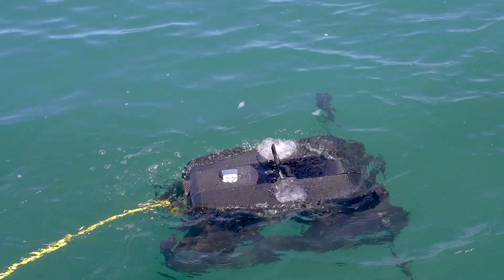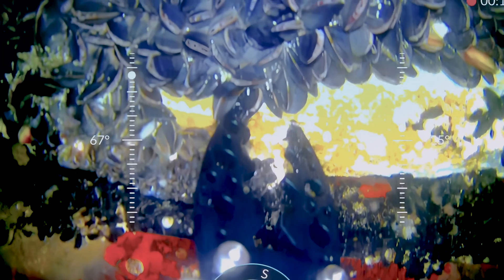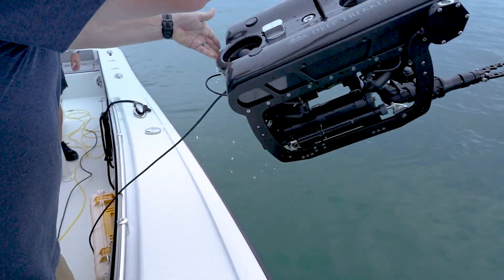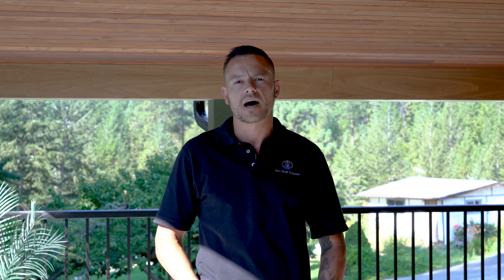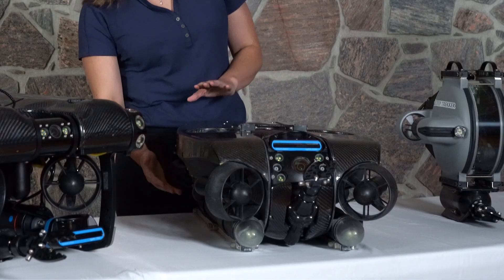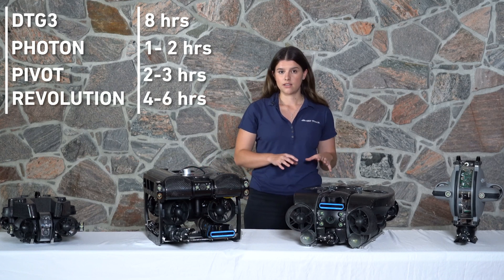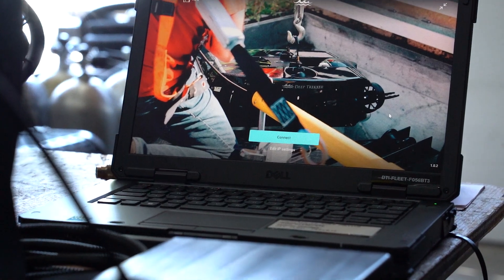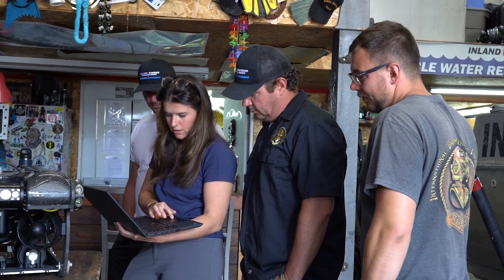Detailed Marine Surveys with Underwater ROVs: A Diver’s Best Friend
Discover how Deep Trekker ROVs are transforming underwater marine surveys in this video featuring real-world testimonials, industry insights, and practical application use cases.

Learn how ROVs improve safety, capture high-quality data regardless of the conditions, and significantly improve inspection efficiency across various industries.

From visual and sonar inspections to infrastructure and asset modeling, see how customers benefit from rapid deployment, accurate real-time data, and innovative ROV technology.

Explore key product features like 4K cameras, multibeam imaging sonars, photogrammetry, ultrasonic thickness gauges, underwater positioning, and more to find the perfect solution for your specific needs.

Contact our experts today to elevate your underwater marine survey capabilities.

0:00 - Introduction
2:30 - Traditional Methods of Maritime Inspections
6:40 - Maritime Inspections with ROVs
9:15 - Deep Trekker ROV Options
15:30 - Key ROV Features for Maritime